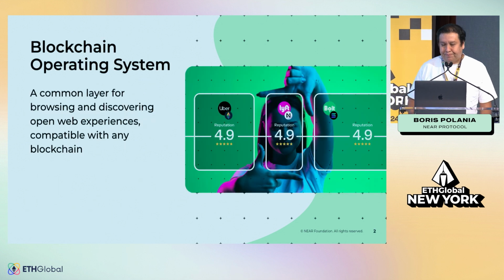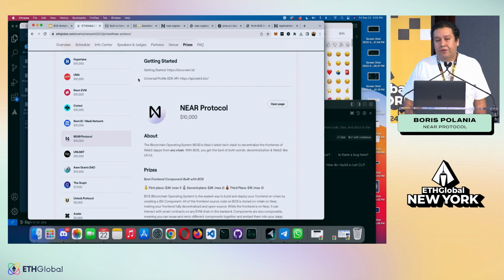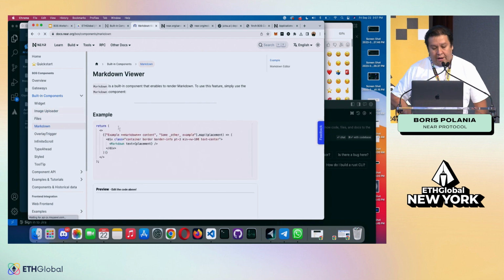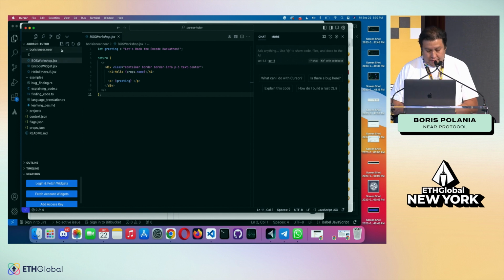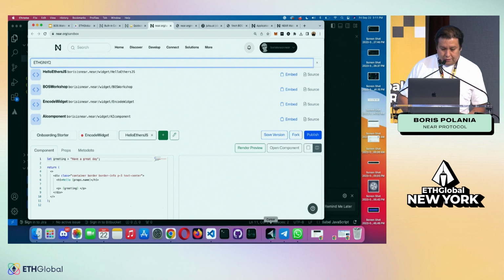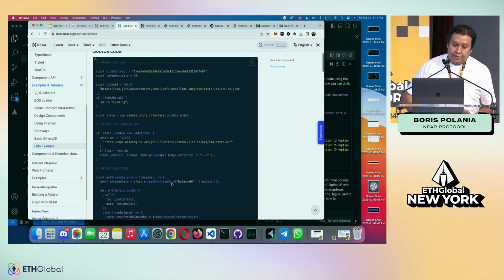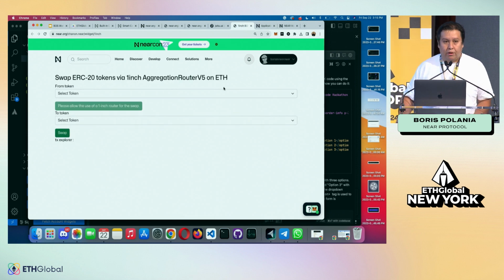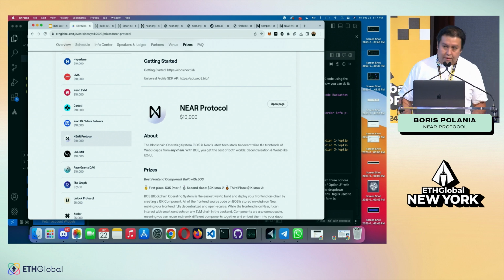Near Protocol 🛠 Decentralize Any Frontend with BOS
Join Near Protocol for workshop titled, "Decentralize Any Frontend with BOS".